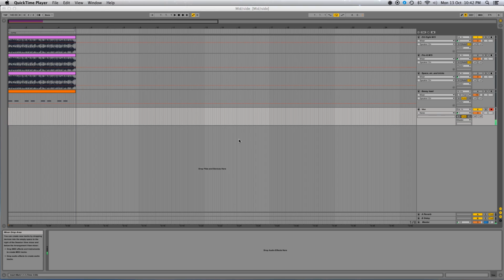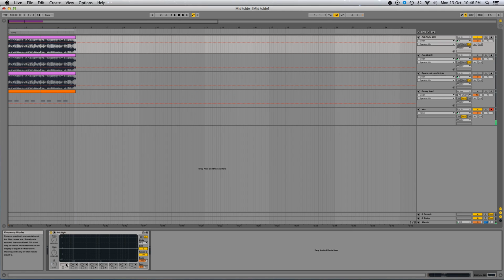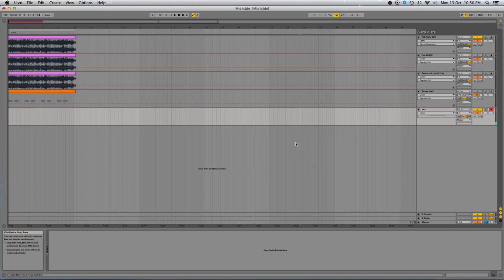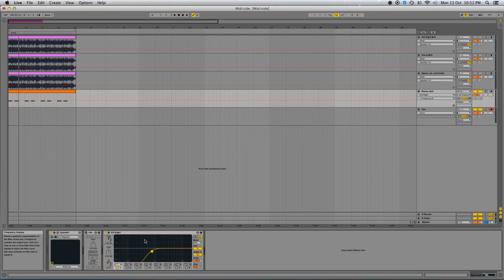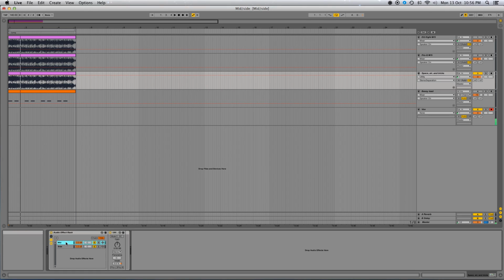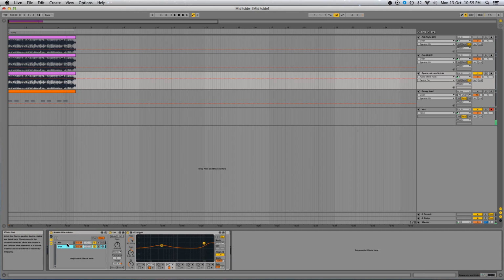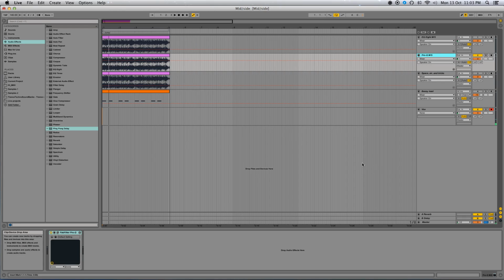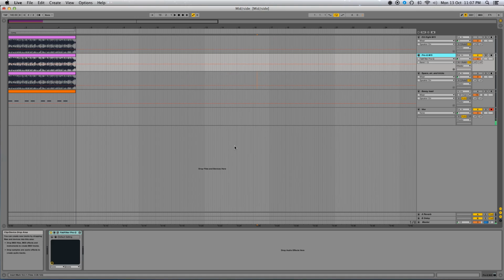#002 Mid:Side processing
Hey guys,

Welcome to my AudioFabric music production tutorial #002.  This is episode two in an ongoing series of production material to help you become better at being a music producer.

In this tutorial I discuss mid/side processing.

If you guys have any questions please post in the comments below or send me a private message.  Also, if you have any tutorial requests, please let me know and I will see what I can do.

Saragn :-)